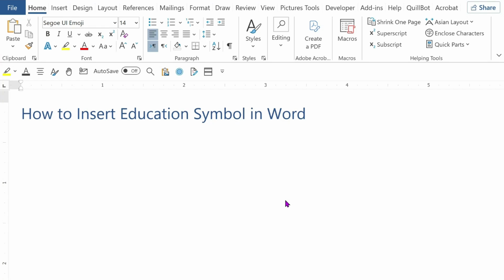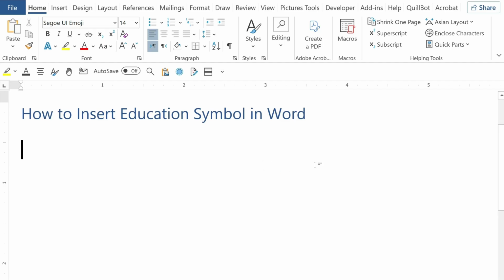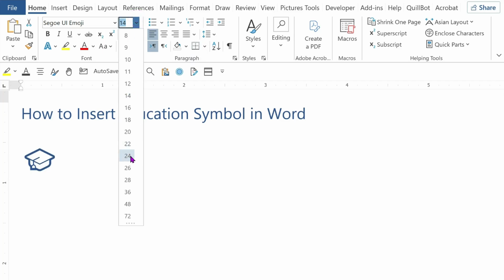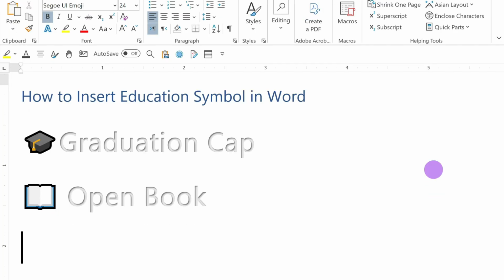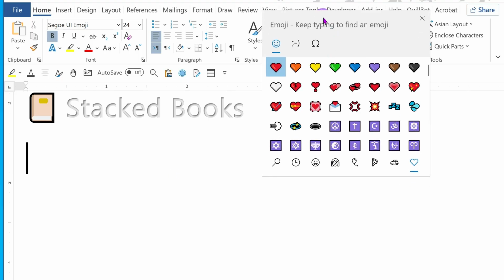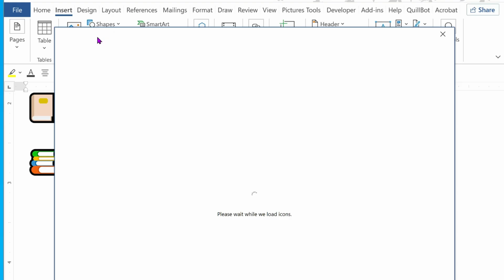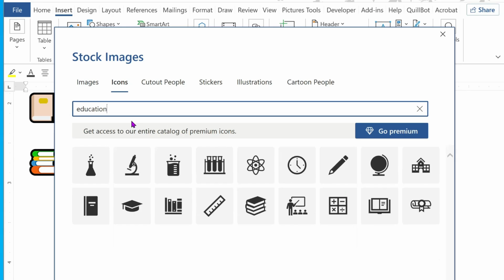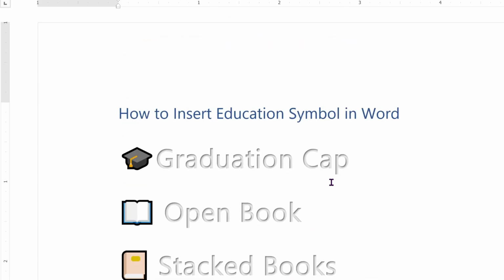How to Insert Education Symbol in Word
Looking for a quick way to insert an education symbol—like a graduation cap, open book, or certificate—into your Microsoft Word document? In this step-by-step tutorial, I’ll show you 5 easy ways to do it using keyboard shortcuts, Unicode, the Windows emoji panel, and Word's built-in vector icon library!

Whether you are designing a resume, formatting a school project, or setting up a professional template, these tricks will save you time.